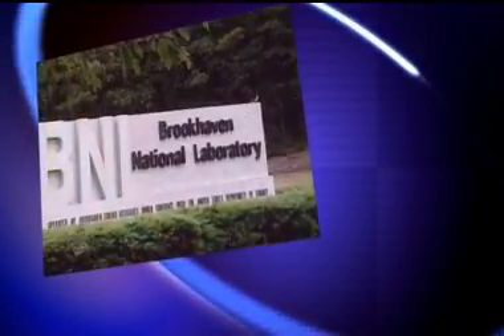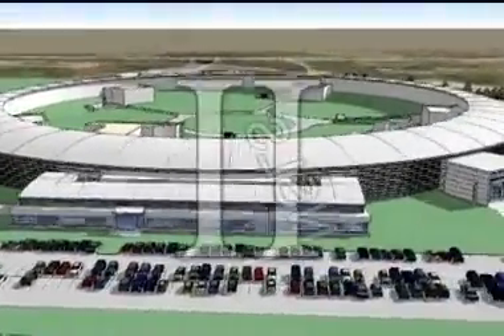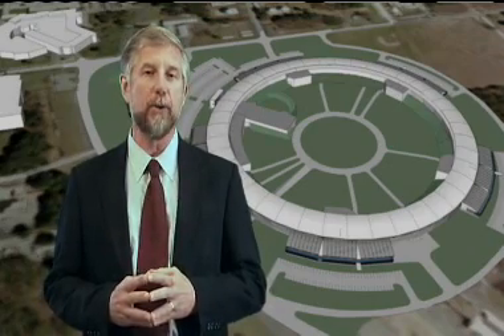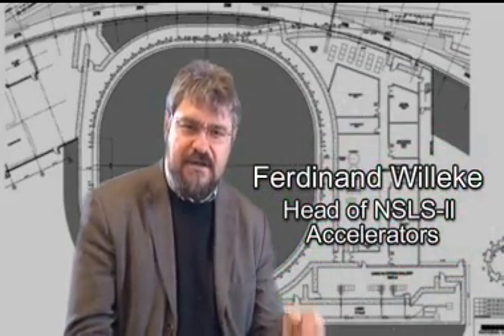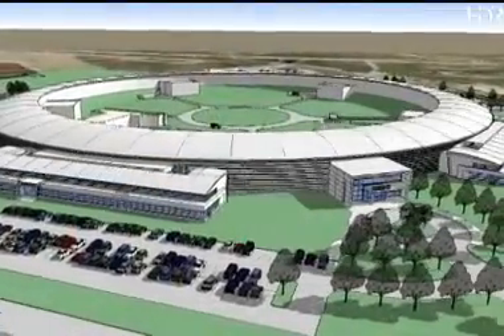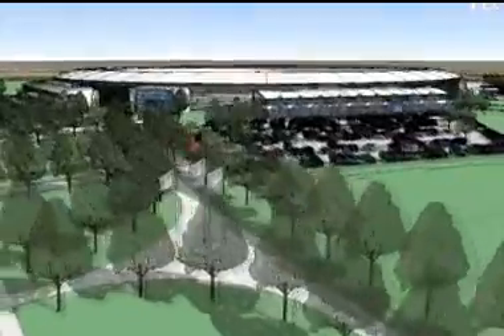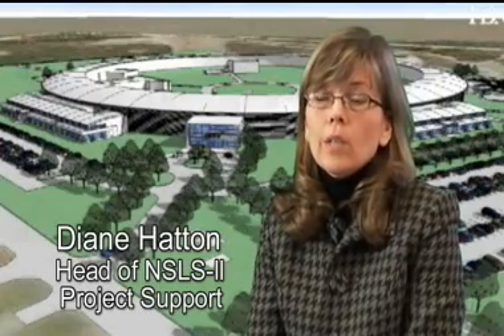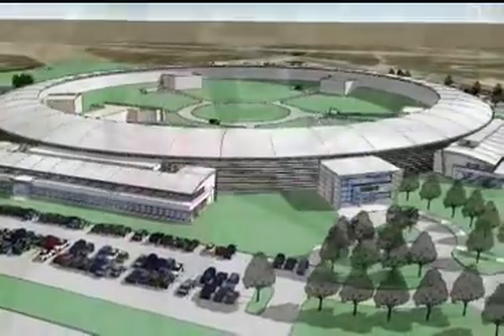National Synchrotron Light Source II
The National Synchrotron Light Source II (NSLS-II) at the U.S. Department of Energy's Brookhaven National Laboratory is a proposed new state-of-the-art medium energy storage ring designed to deliver world-leading brightness and flux with top-off operation for constant output. The facility will be able to produce x-rays up to 10,000 times brighter than those produced at the existing NSLS. Design and engineering of the new light source began in 2007 and construction and operations are expected to being in 2009 and 2015, respectively.